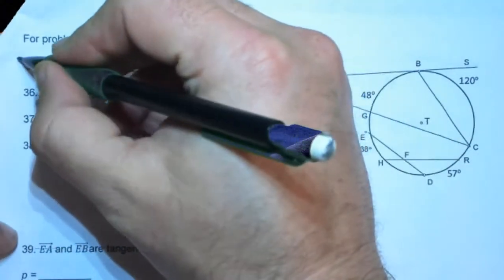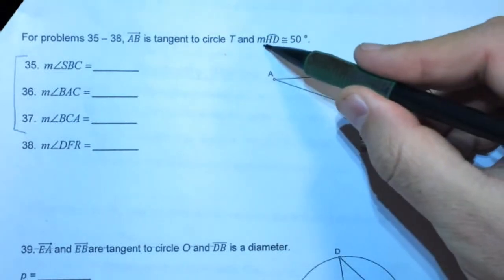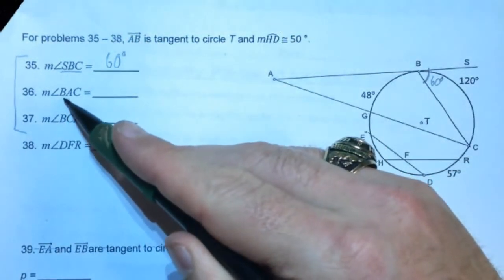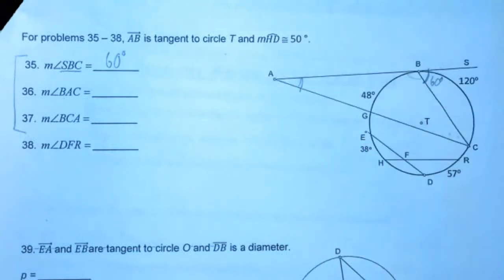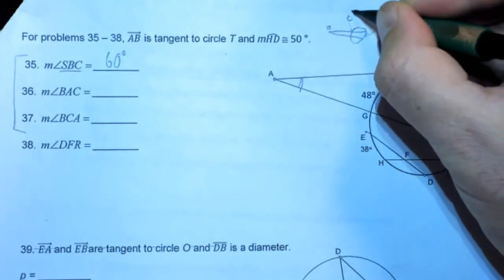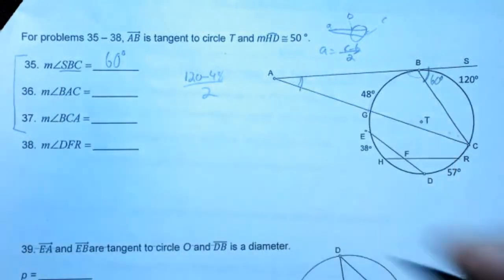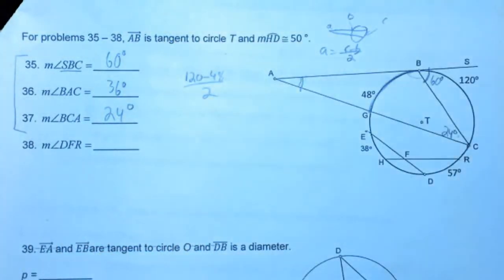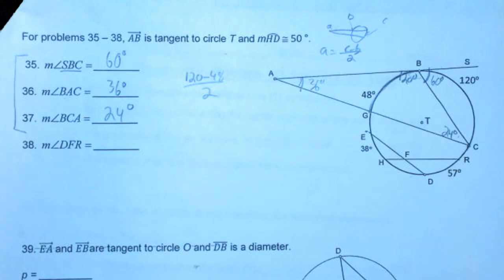2017U11#35 37 Calculating Multiple Angles from a Circle